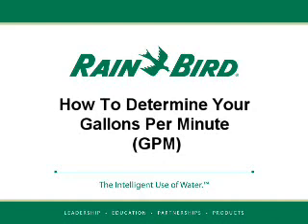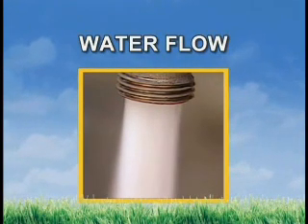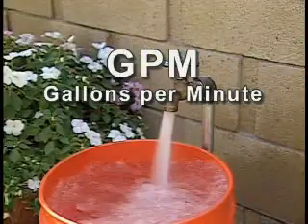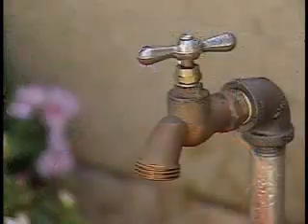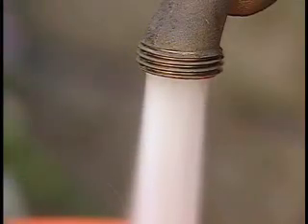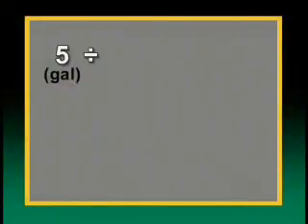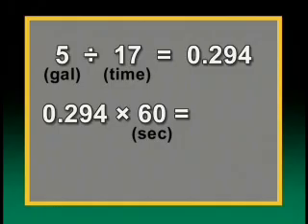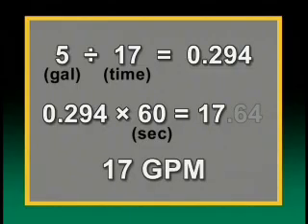GPM (Gallons per Minute) and Your Irrigation System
Understanding your irrigation system's flow rate in Gallons Per Minute.